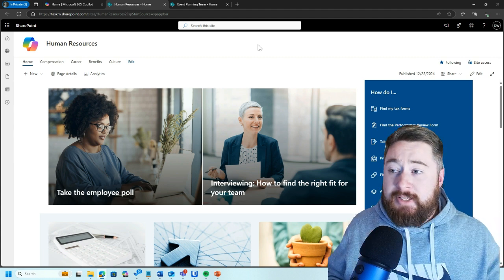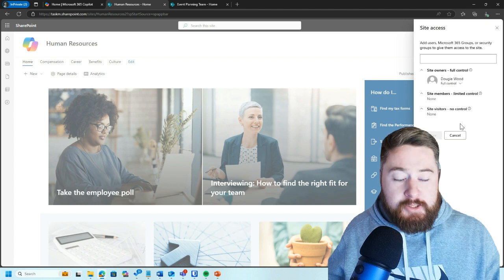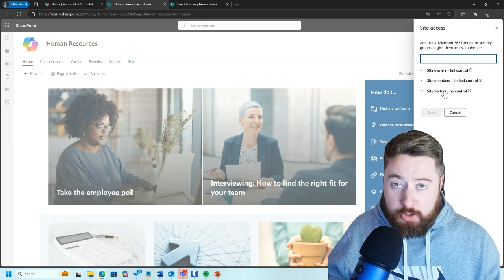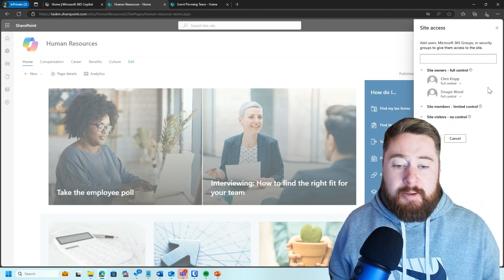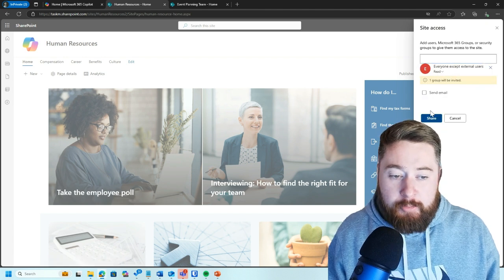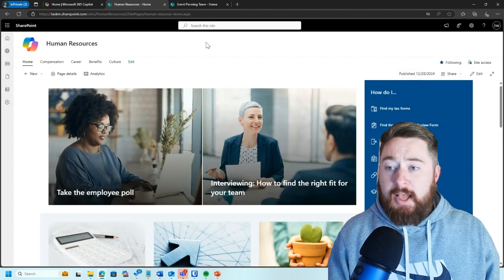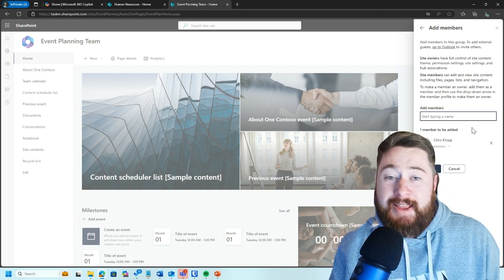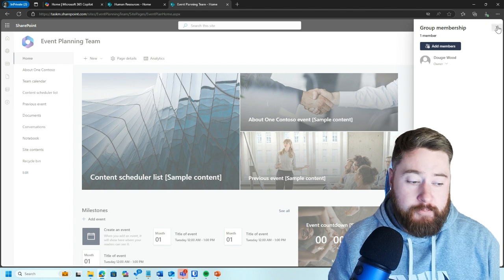SharePoint User Roles Explained in 10 minutes by Microsoft MVP!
SharePoint User Roles Explained!

Are you struggling to understand SharePoint roles and permissions? 🤔 Want to know how to use SharePoint effectively for your organization? In this SharePoint tutorial, Microsoft MVP Dougie Wood breaks down SharePoint security, covering everything from SharePoint permission levels to managing access on SharePoint Online sites—all in just 10 minutes!

🔍 What You'll Learn in This SharePoint Training:
✅ What are the SharePoint roles? A clear breakdown of different user roles in Microsoft SharePoint
✅ How SharePoint permissions work on a SharePoint Communication Site
✅ Managing access roles for members on SharePoint Team Sites
✅ How SharePoint dedicated roles impact site security
✅ Best practices for configuring SharePoint roles and permissions
✅ Essential SharePoint admin tips for handling SharePoint security

Whether you're a SharePoint developer, an IT admin, or just getting started with SharePoint Online, this SharePoint tutorial for beginners will give you the confidence to manage SharePoint sites and SharePoint permission levels like a pro. We also cover SharePoint Office 365 features, ensuring you have the latest insights for your SharePoint Online tutorial needs.

📢 Have questions about SharePoint? Drop them in the comments, and we’ll help you out!

00:00 SharePoint User Roles Explained
00:45 Communication site vs Team Site
02:00 Communication Site Permissions
06:13 How to give everyone access to SharePoint
09:00 SharePoint Team Site Permissions
12:20 Contact Me